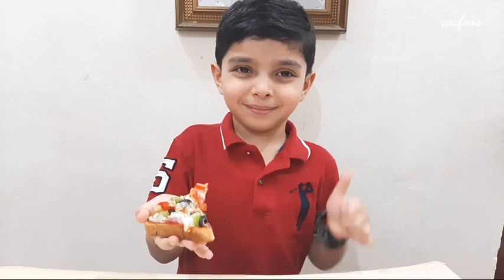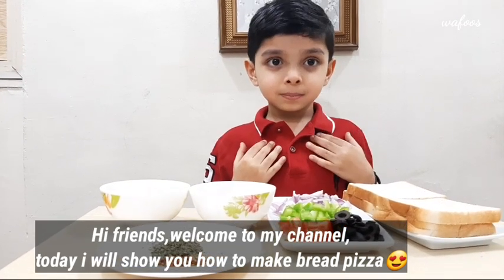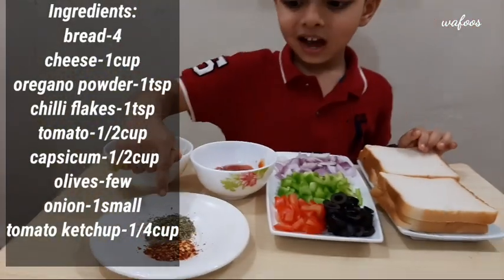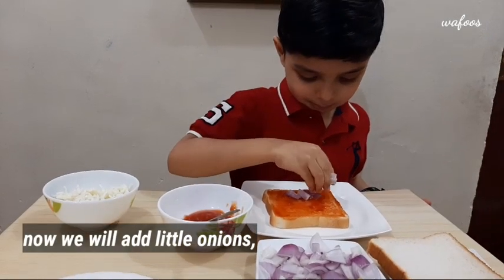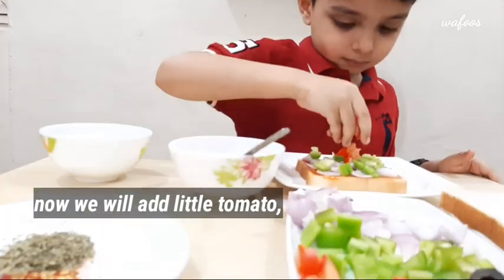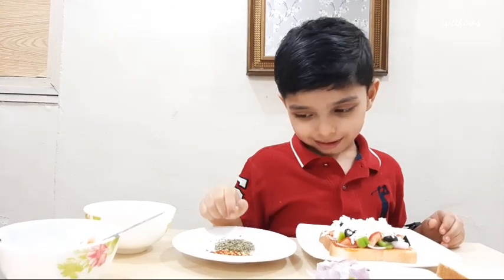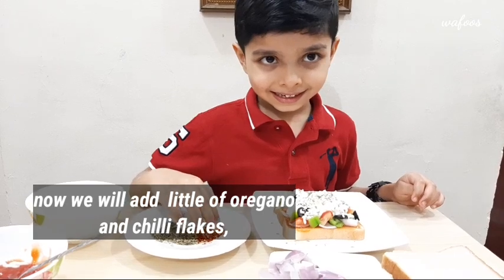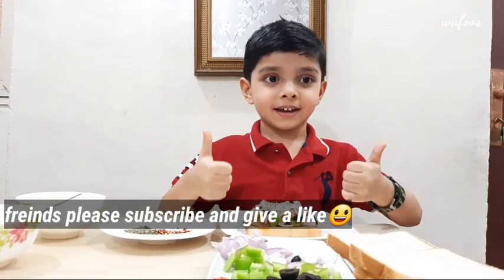Bread pizza 😍/kuttys kitchen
breadpizza

Hello guys,

Welcome to wafus food world,Here I post all tried and tested recipes ,so do try it and comment🙂

Ingredients:

Bread-4
cheese-1cup
capsicum-1/4cup
onion-1/4cup
tomato-1/2
olive-few
oregano powder-1tsp
chilliflakes-1tsp
tomato ketchup-1/2cup
butter-1tbsp

Recipe:

Step1-take a bread apply tomato ketchup,add capsicum,onion,tomato,cheese, oregano,chilliflakes,

step2-in a medium hot tawa add one tbspn butter,place the bread on the tawa,cover with the lid  and cook for five min on low flame until the cheese melts,its ready to serve 🙂

ചേരുവകൾ:

ബ്രെഡ് -4
ചീസ് -1 കപ്പ്
കാപ്‌സിക്കം -1 / 4 കപ്പ്
സവാള -1 / 4 കപ്പ്
തക്കാളി -1 / 2
ഒലിവ്-കുറച്ച്
oregano പൊടി -1tsp
chilliflakes-1tsp
തക്കാളി കെച്ചപ്പ് -1 / 2 കപ്പ്
വെണ്ണ -1 tbsp

പാചകക്കുറിപ്പ്:

സ്റ്റെപ്പ് 1-ബ്രെഡ് എടുത്ത് തക്കാളി കെച്ചപ്പ് cherkuka, കാപ്സിക്കം, സവാള, തക്കാളി, ചീസ്, ഓറഗാനോ, മുളക്, ചേർക്കുക

സ്റ്റെപ്പ് 2-ഇടത്തരം ചൂടുള്ള തവയിൽ ഒരു ടീസ്പൂൺ വെണ്ണ ചേർത്ത്, റൊട്ടി തവയിൽ വയ്ക്കുക, ലിഡ് കൊണ്ട് മൂടുക, ചീസ് ഉരുകുന്നത് വരെ കുറഞ്ഞ തീയിൽ അഞ്ച് മിനിറ്റ് വേവിക്കുക, ഇത് വിളമ്പാൻ തയ്യാറാണ്

Category:foods and blogs